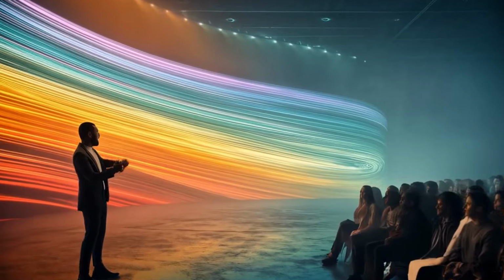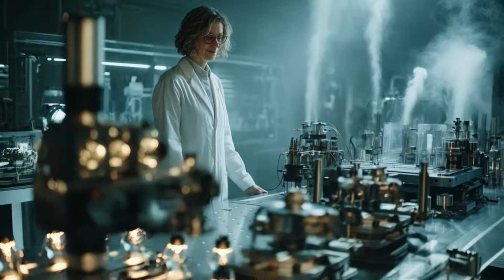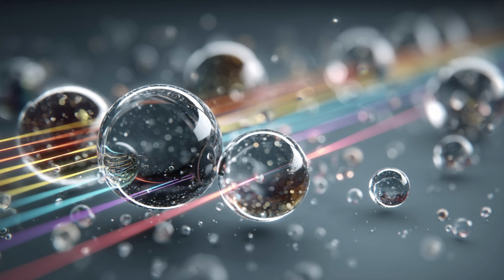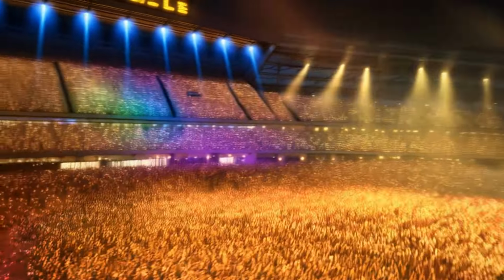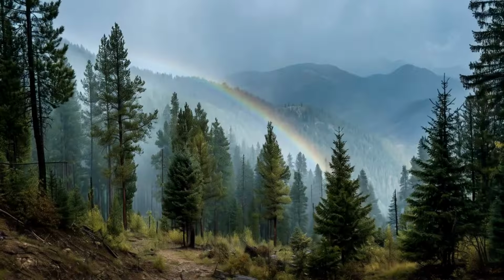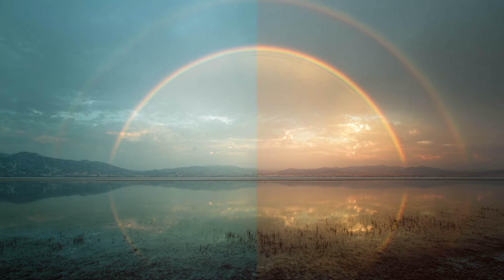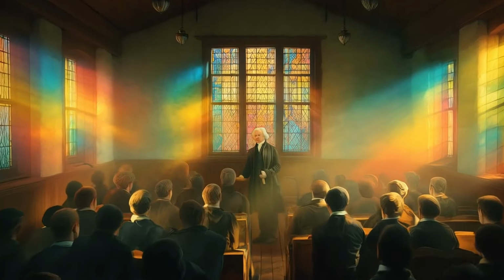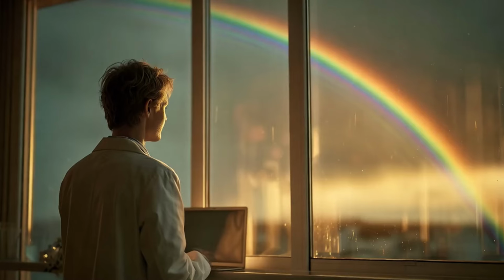You’ve Been Seeing Rainbows Wrong All Along - Space Exploration Missions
🌈 What’s Really Behind a Rainbow?
 Have you ever looked up at a rainbow and wondered: Why is it curved? Why does it always appear in the same color order? In this video, we unveil the stunning science behind one of nature’s most magical illusions. From sunlight and raindrops to your own unique perspective — every rainbow is a masterpiece created just for you.
🎥 What you'll discover:
Double rainbows and the mystery of Alexander’s Dark Band
Supernumerary rainbows with strange pastel hues like magenta
Ghostly fogbows in misty mornings
How Newton’s prism led to Nobel-winning discoveries
💡 A rainbow isn’t just something to admire — it’s physics at its most poetic.

Welcome to The Exploration – a YouTube channel where we explore and learn about the world around us!
Here, you'll be guided on a journey to discover fascinating scientific fields, from geography and physics to the mysteries of the universe. With easy-to-understand and engaging videos, "The Exploration" brings you knowledge about Earth, natural phenomena, and groundbreaking scientific theories. Join Tchalla Nguyen as we uncover the wonders of science, dive into theories, experiments, and major events in nature through accessible lessons.